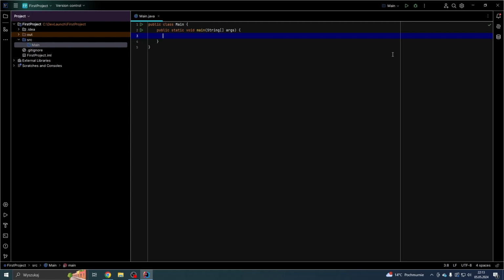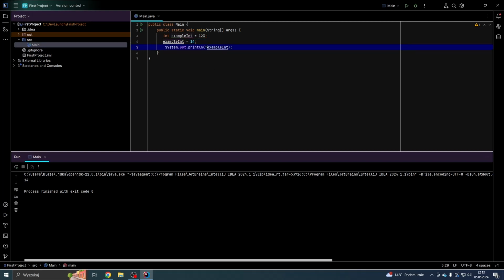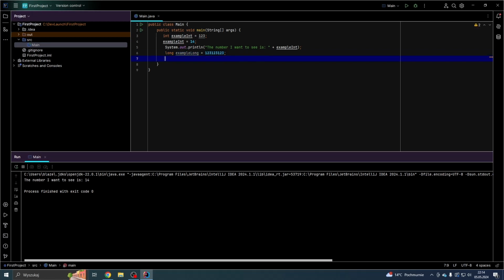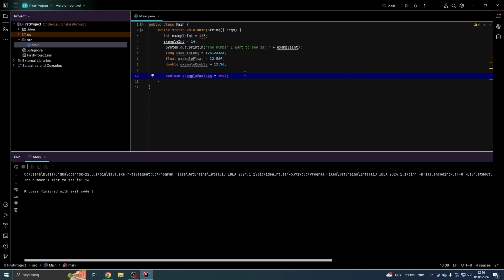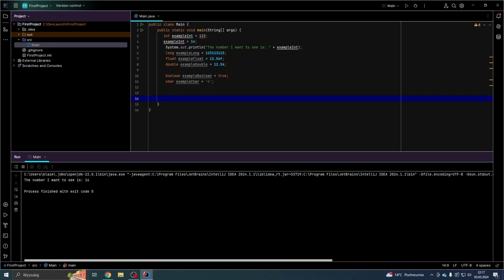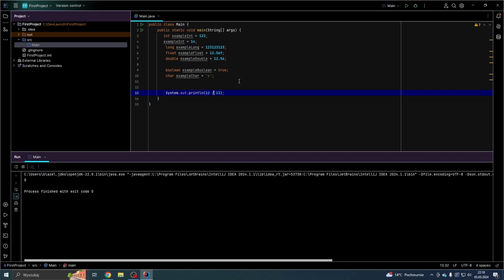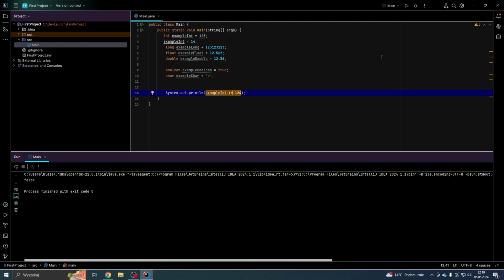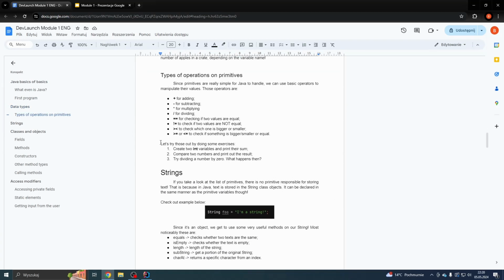Java basics of basics - Data types